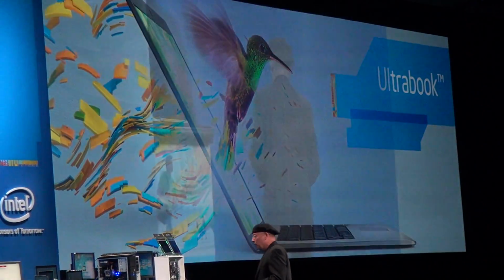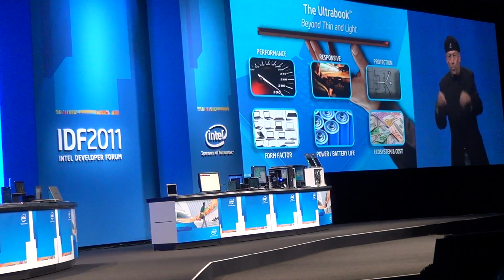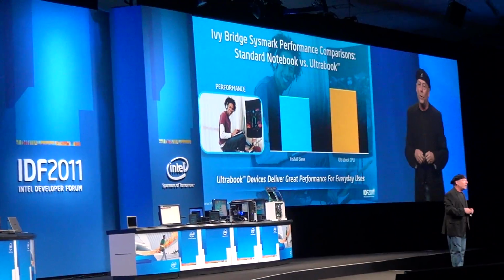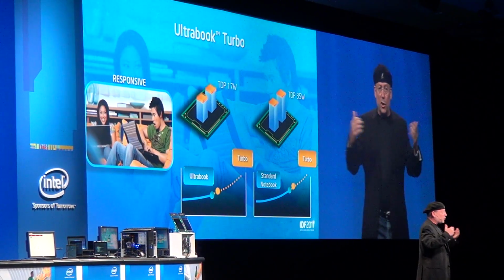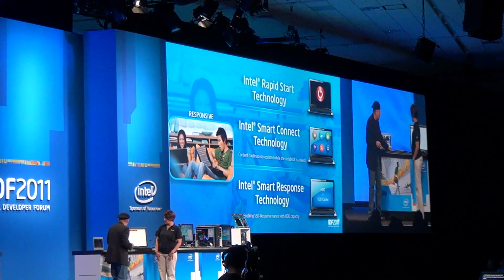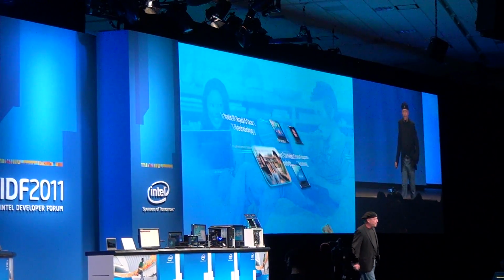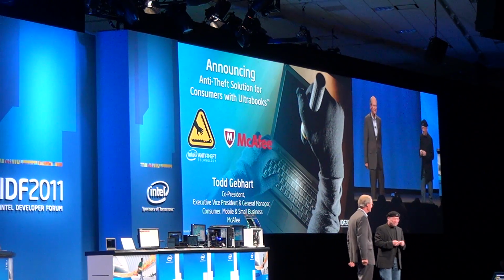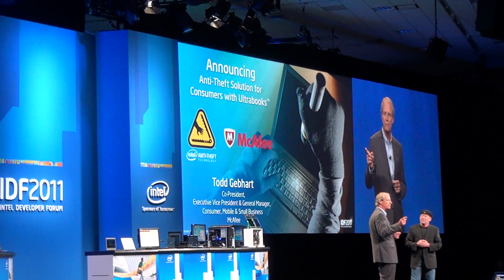IDF'11 SF: Mooly Eden's Keynote p.4: Ultrabook and all about